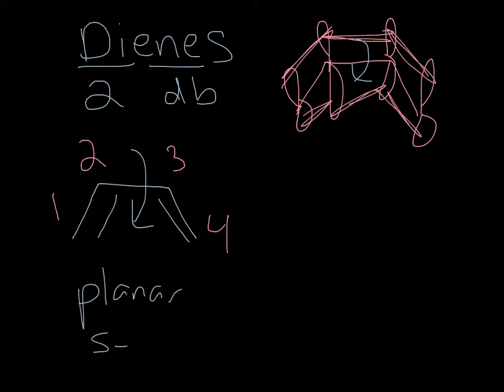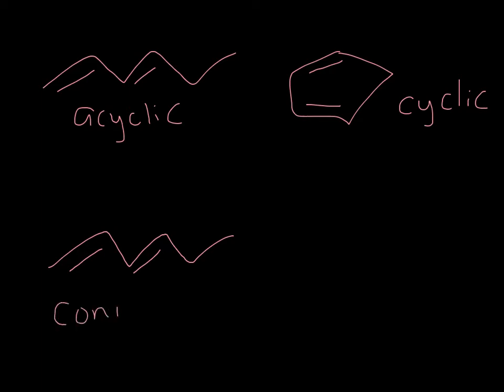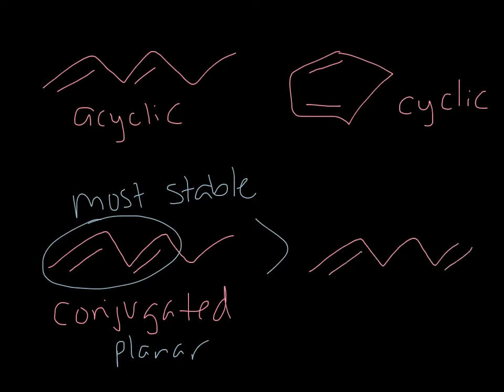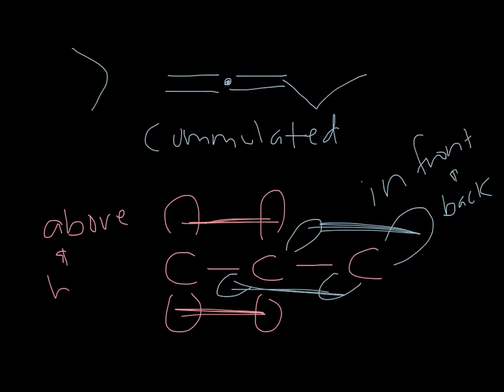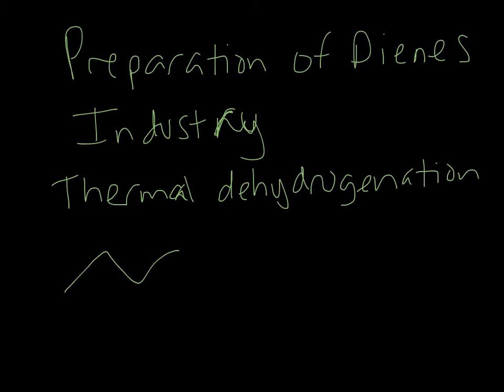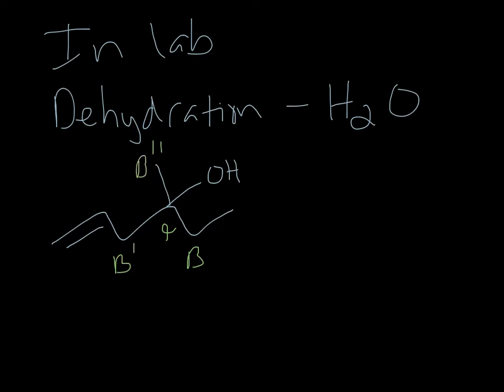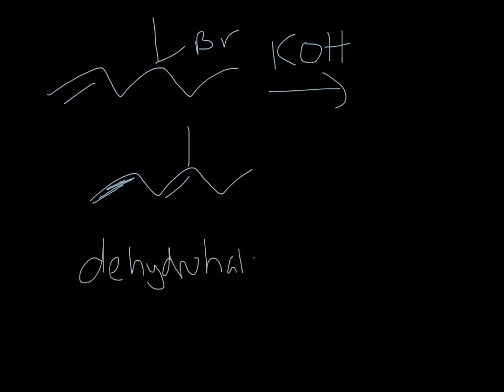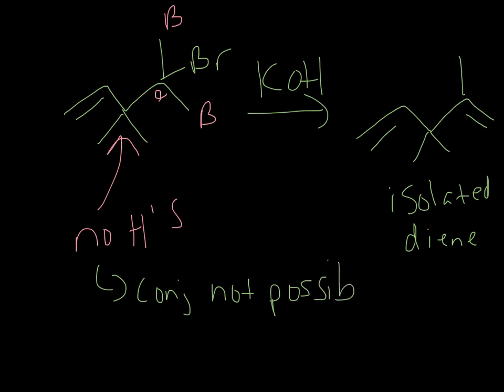Intro to Dienes